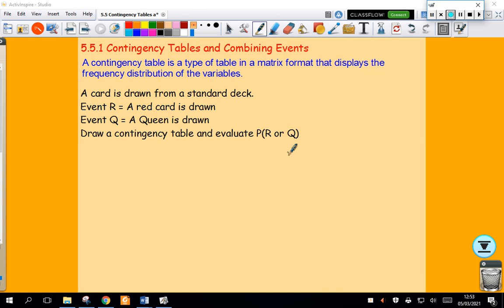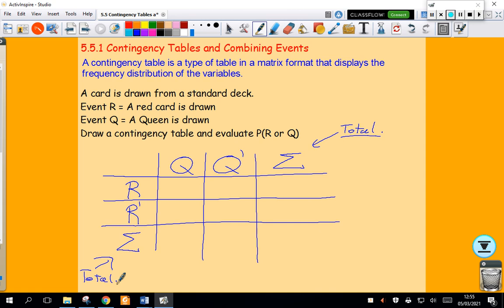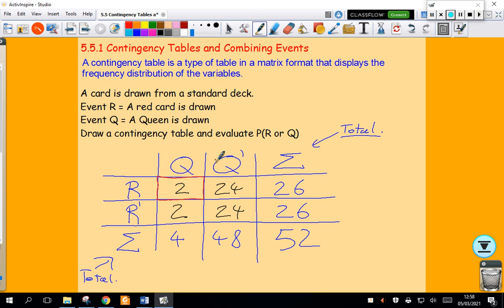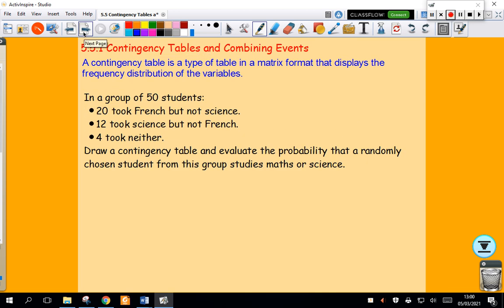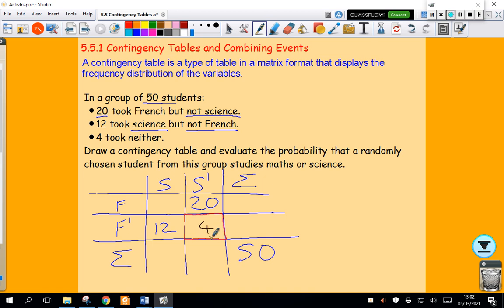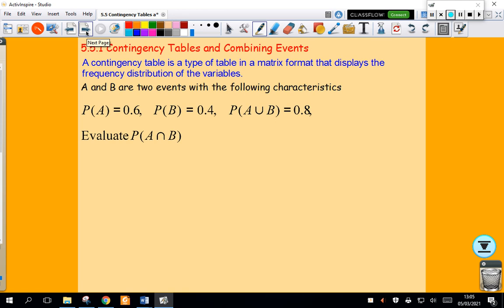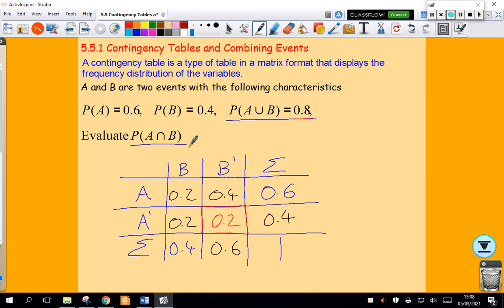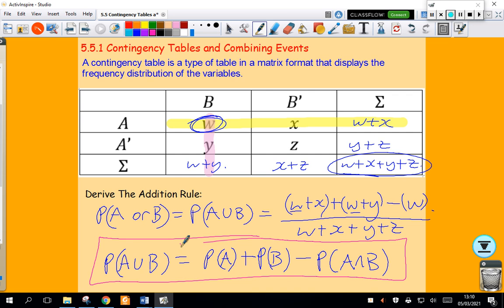5 5 1 Contingency Tables and Combining Events